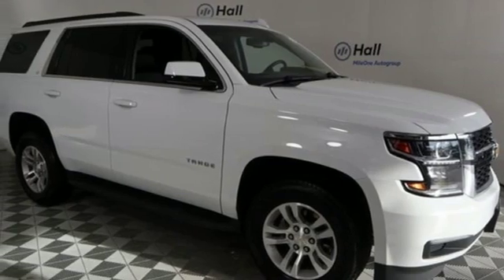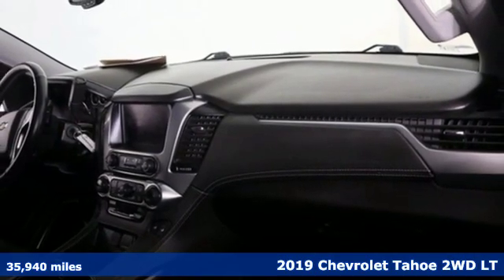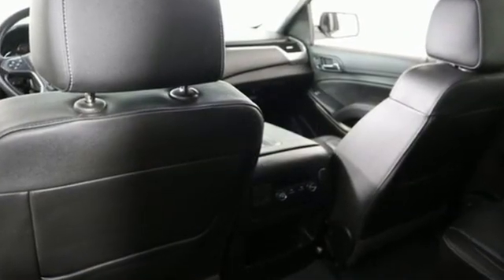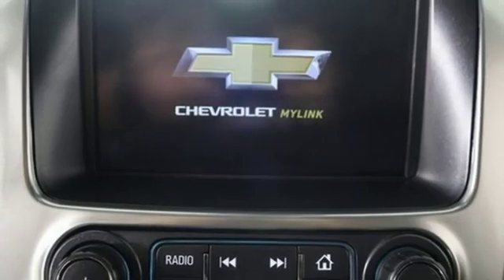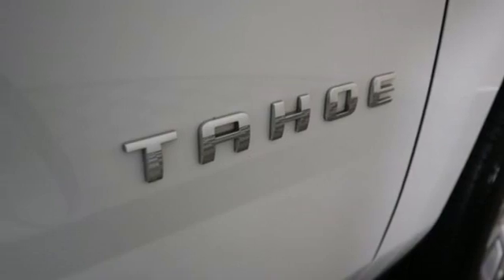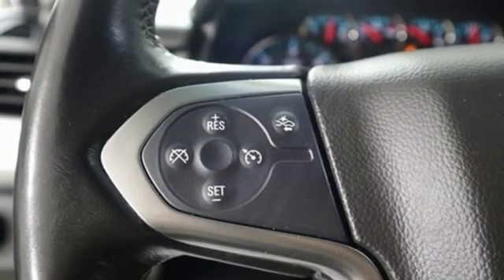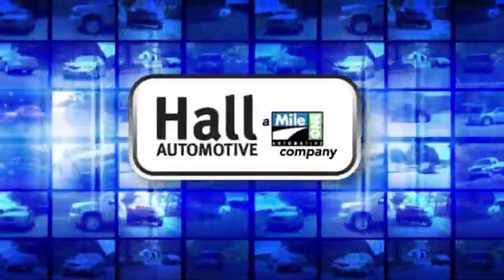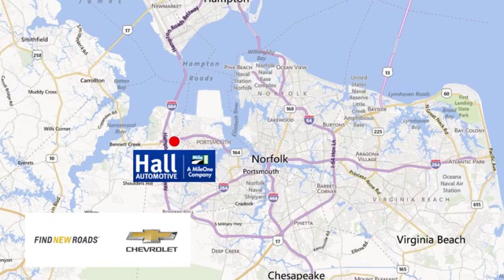Used 2019 Chevrolet Tahoe Chevy Dealers in and near Norfolk VA Chesapeake Suffolk, VA 14R5268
Year: 2019
Make: Chevrolet
Model: Tahoe
Trim: LT
Engine: V8
Transmission: 6-Speed Automatic Electronic with Overdrive
Color: White
Interior: jet black
Mileage: 35940
Stock #: 14R5268
VIN: 1GNSCBKCXKR211456
JUST ARRIVED. PENDING INSPECTION. 2019 Chevrolet Tahoe LT Clean CARFAX. V8 Summit White 15/22 City/Highway MPG jet black Leather. RWD 6-Speed Automatic Electronic with OverdrivebrAwards:br * JD Power Initial Quality Studybr*Every Internet Price includes current applicable dealer discounts. Your additional costs are sales tax, tag and title fees for the state in which the vehicle will be registered, any dealer-installed options (if applicable) and a $699 dealer processing fee (Virginia, North Carolina). Prices are subject to change, and prior sales are excluded. While every reasonable effort is made to ensure the accuracy of this information, we are not responsible for any errors or omissions contained on these pages. Please verify any information in question with the dealer.

Address:
3412 Western Branch Blvd